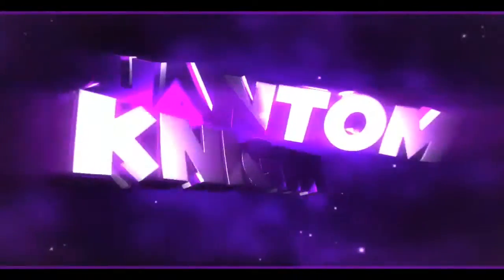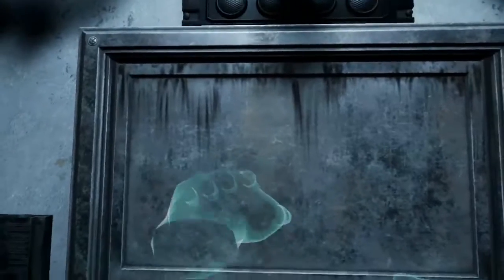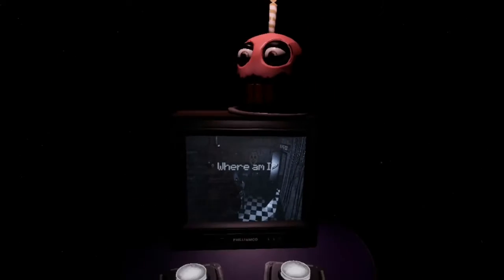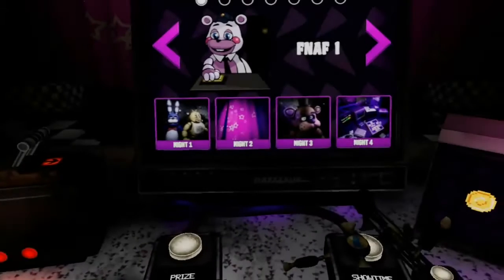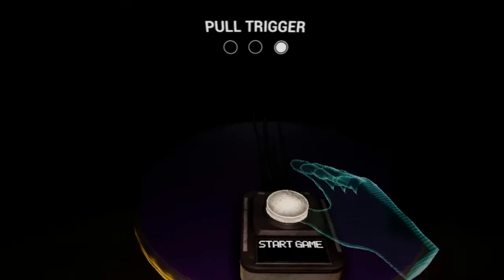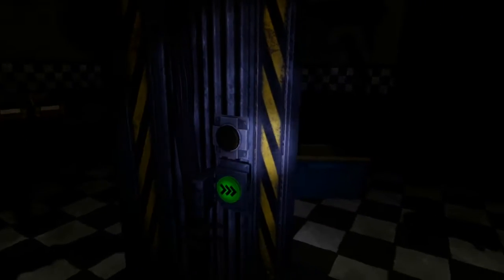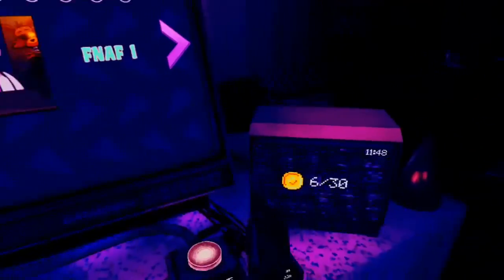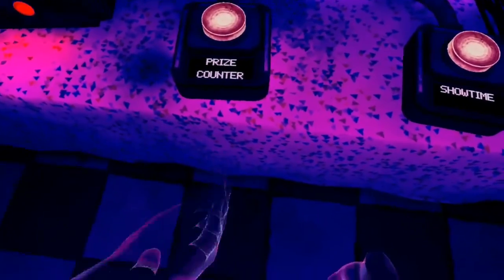FIVE NIGHTS AT FREDDY'S VR: HELP WANTED EP: 11 | THIS GAME IS TOO MUCH!!!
Thank you guys for watching! I really hope you enjoy.